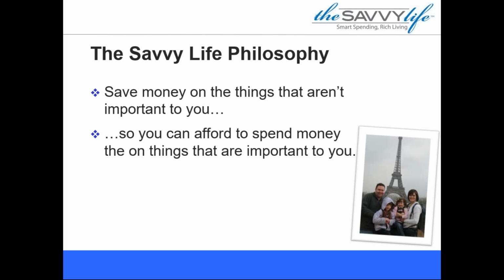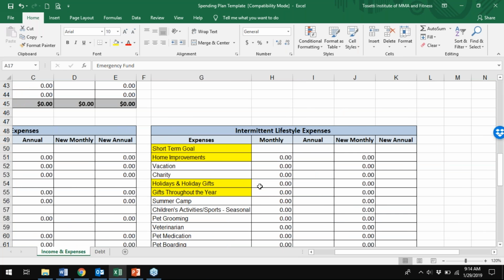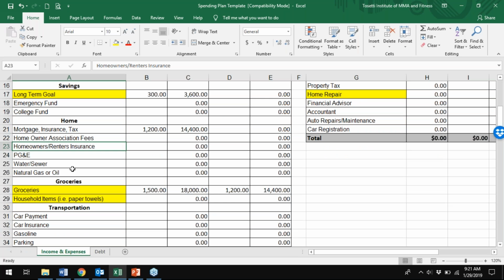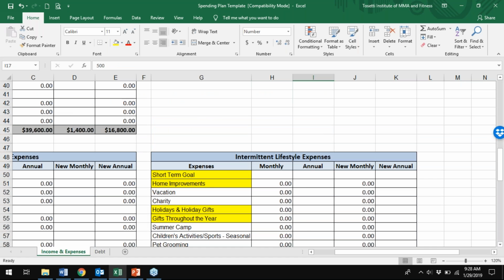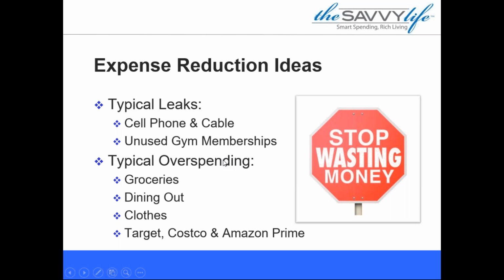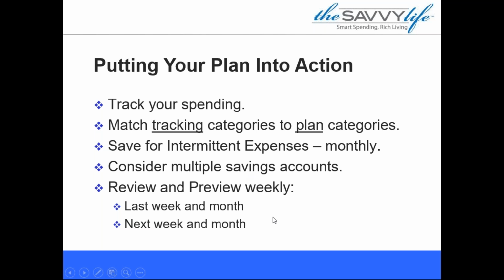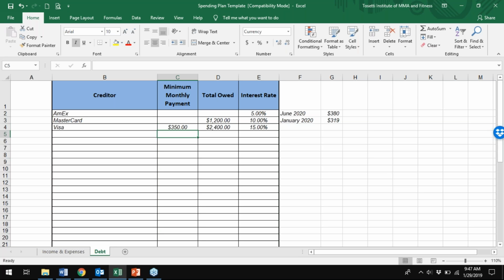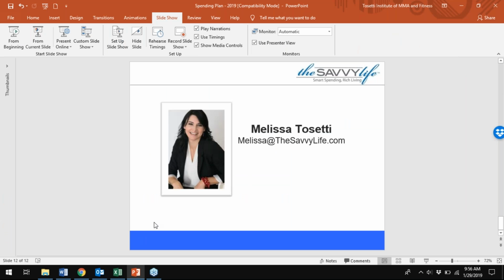Create Your Spending Plan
Create a plan for how you want to spend your money over the next 12 months.

• Your Spending Plan will also include a strategy for those intermittent expenses that we know always come up.
• You’ll learn how to reduce expenses, plug your financial leaks and streamline your spending.
• You’ll also learn how to put the snowball debt repayment system into play.